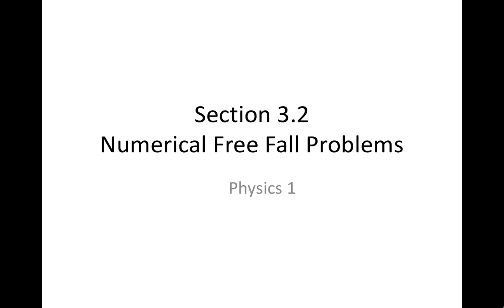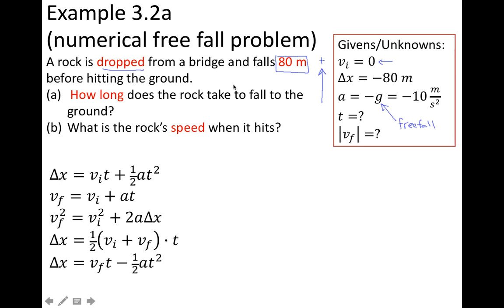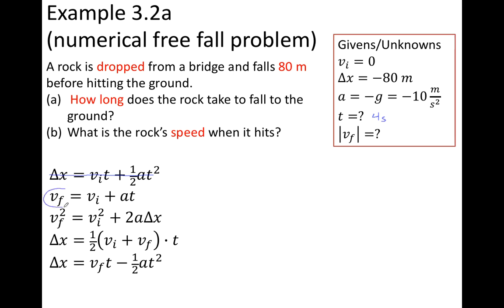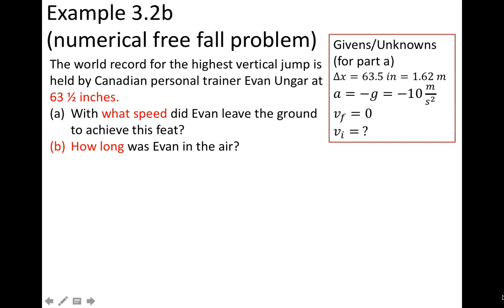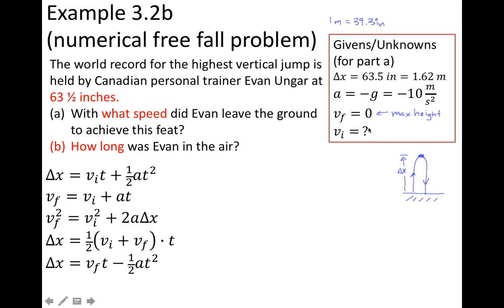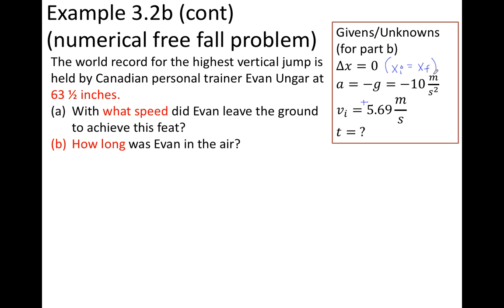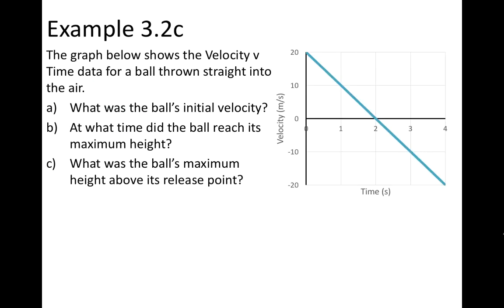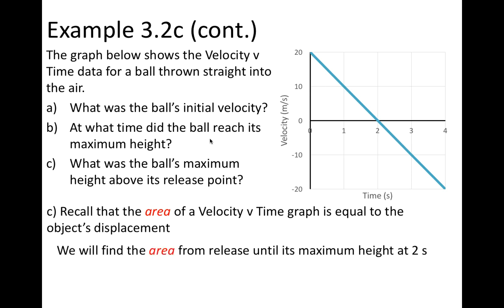Lecture Notes 3.2